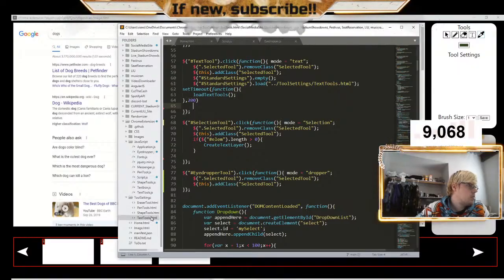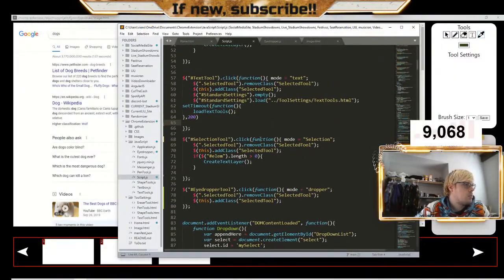Working on Chrome Extension!! (3/14/2021)